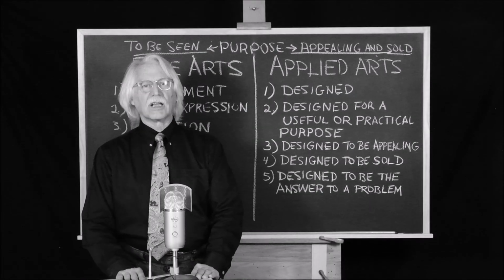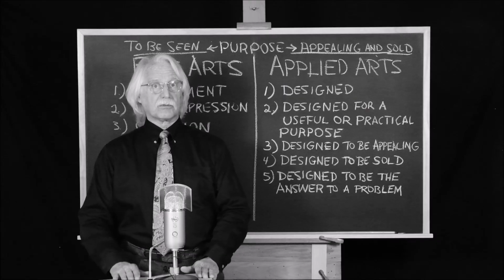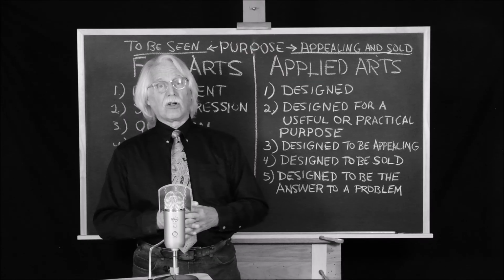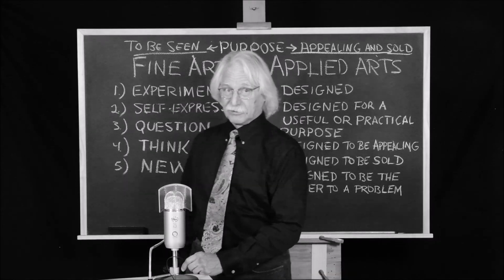CODEX: 24, The Applied Arts, Part 2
This is the completion of the explanation of the Applied Arts.